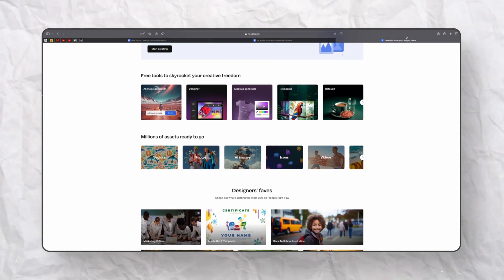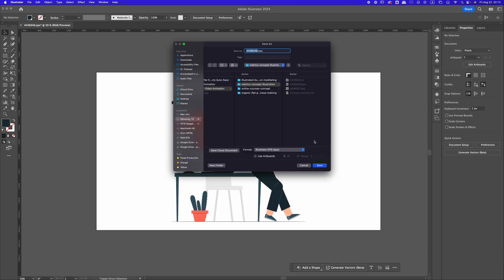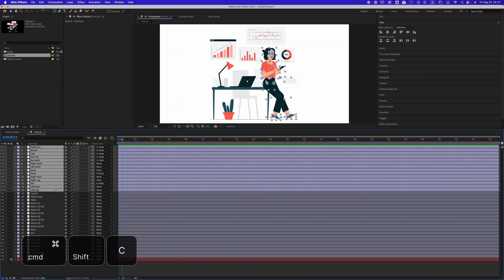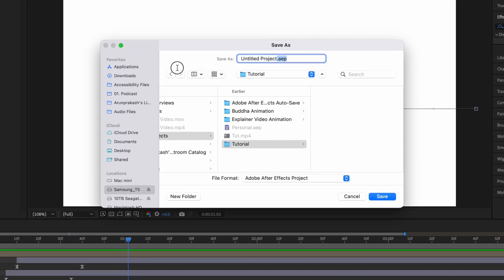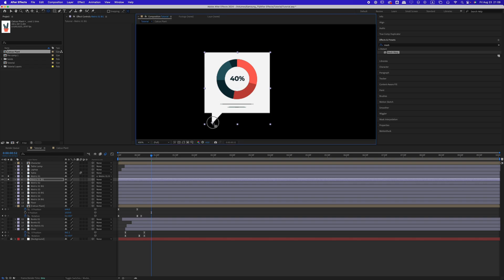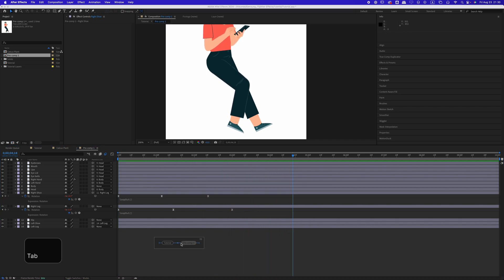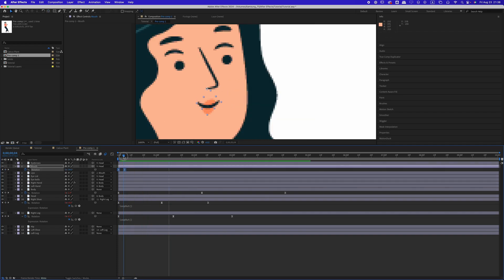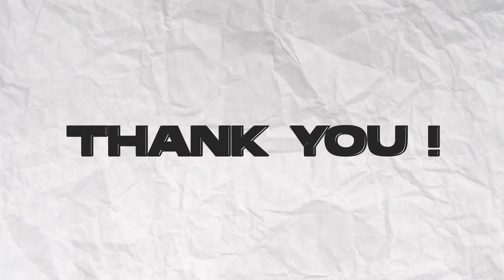2D Explainer Animation in After Effects Tutorial | Visual Verse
Checkout the new tutorial on Motion Graphic Animation...

🎬 Download the Free Vector Asset Used in This Tutorial - Get the exact vector design I used in this video for free on Freepik. Perfect for creating your own stunning animations!

🌟 Support Visual Verse & Download My Curated Presets:
- Enhance your photos with my exclusive Lightroom Presets, including 01. Tajmahal, 02. Hampi, 03. Sunset, 04. Street Portrait, and 05. Studio Portrait.

Welcome back to Visual Verse! In today’s tutorial, we’re diving deep into the world of explainer animations using Adobe Illustrator and After Effects. Whether you’re a beginner or looking to refine your skills, this step-by-step guide will help you create stunning animations with ease.

In this video, you’ll learn:

 • How to download and prepare vector assets from Freepik.
 • Properly organizing and layering your Illustrator file for smooth import into After Effects.
 • Essential After Effects shortcuts for a faster workflow.
 • Techniques for animating character movements, objects, and scene elements.
 • How to create dynamic animations using keyframes, graph editors, and motion blur effects.

• Instagram - Behind-the-scenes, tips, and more!
• Twitter - Join the conversation and stay updated!

🎧 Listen to the Visual Verse Podcast:
- Explore deep dives into tech, photography, and creative processes.

Chapters:
0:00 Intro
0:21 Downloading Assets
0:57 Editing in Illustrator
2:43 Save Illustrator File
2:55 Edit in After Effects
3:33 Rename All layers
4:06 Animating
5:07 Pre-composing
5:41 Animating Each Part in the Scene
8:08 Animating Cactus
9:51 Animating Metric Graph
11:42 Animating Character
16:16 Rendering
16:50 Outro